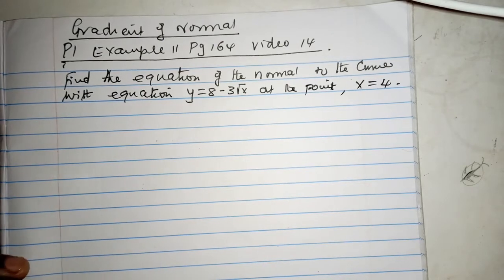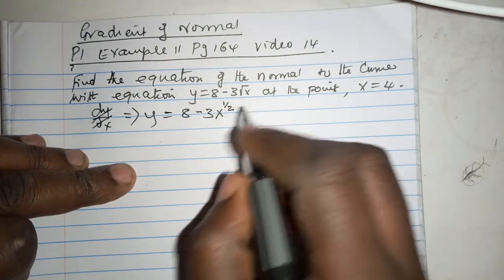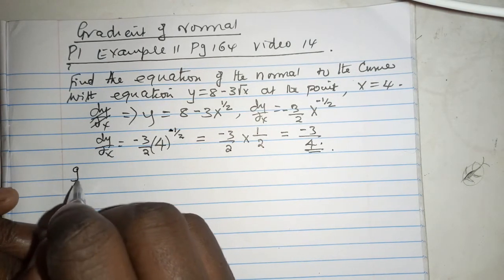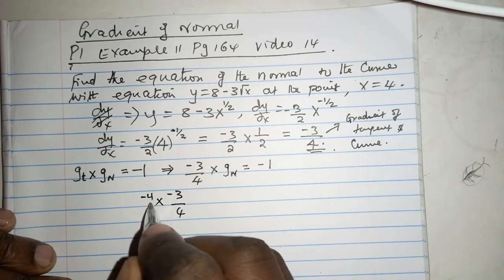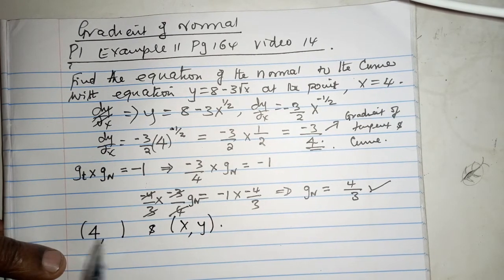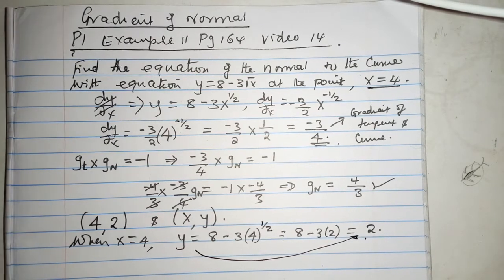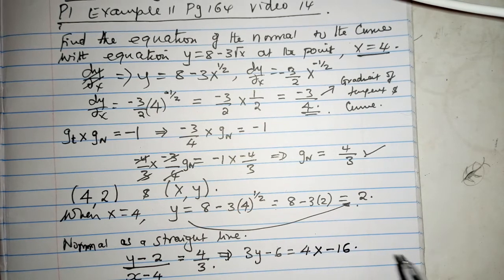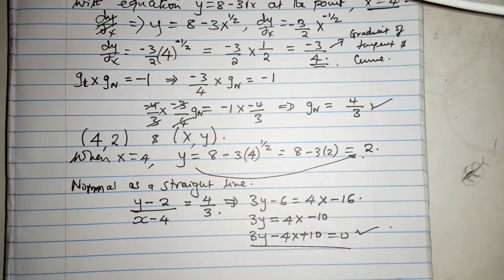Gradient of normal